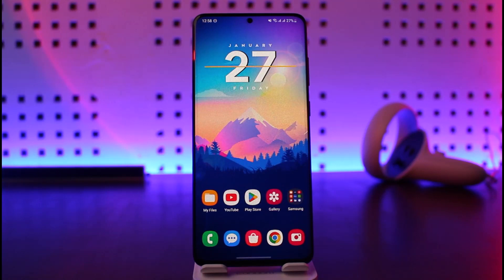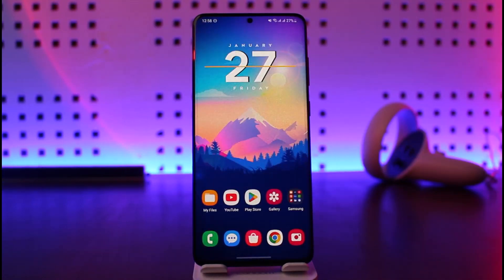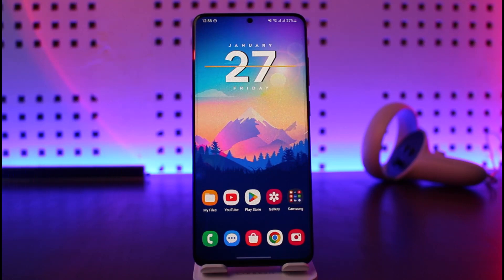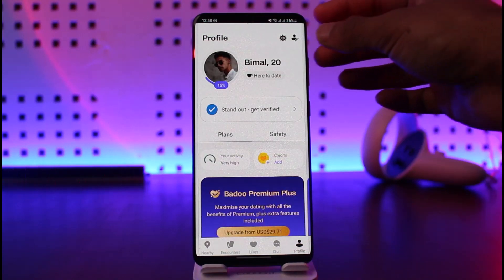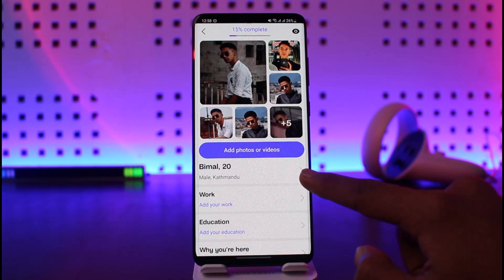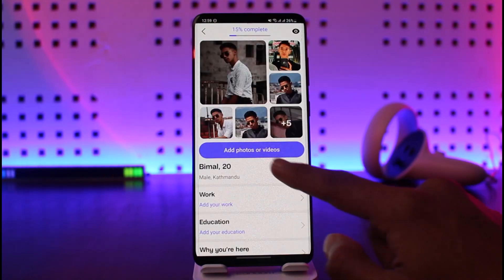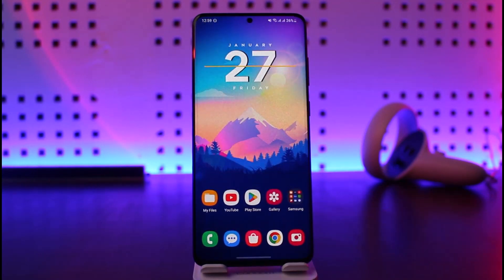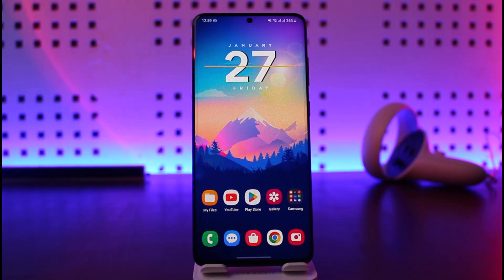Badoo - How to Change Location !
In this video, I will show you how to change your location on the Badoo dating app.

~  Chapters:
0:00 Introduction
0:12 Default Options
0:31 Change Badoo Location
1:06 Conclusion